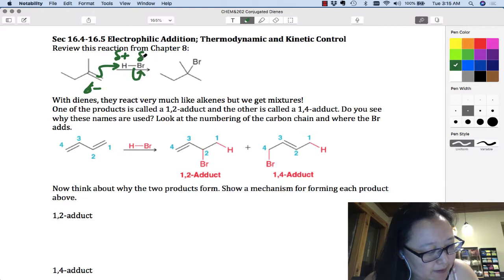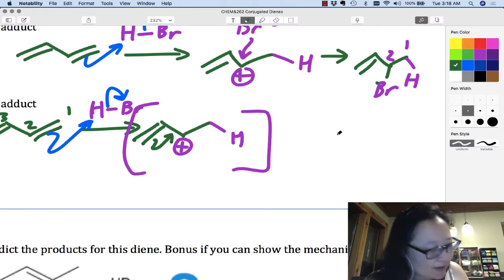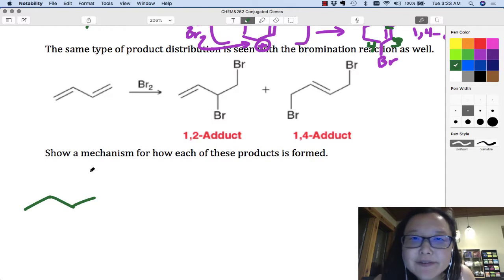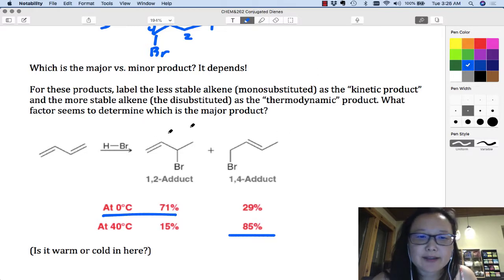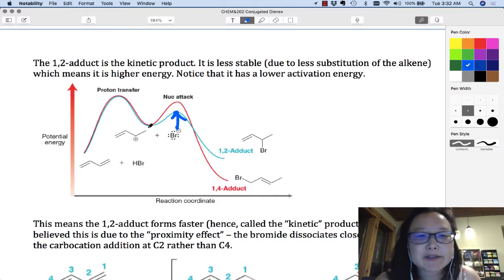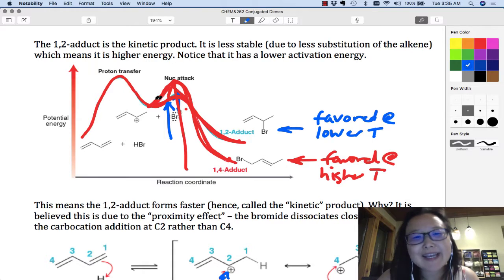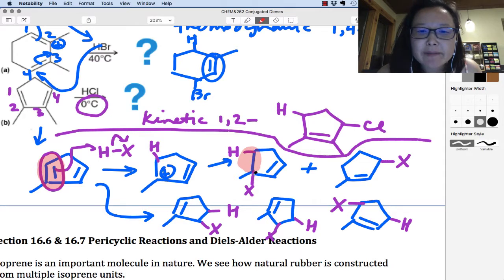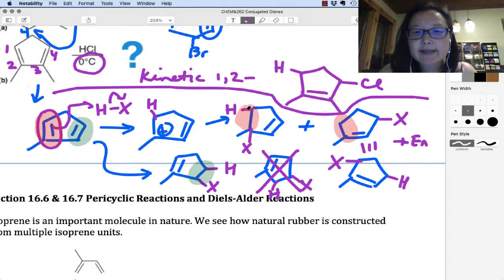Conjugated Dienes Pt 2 of 3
Covers Sec 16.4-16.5 in Klein, 3rd edition